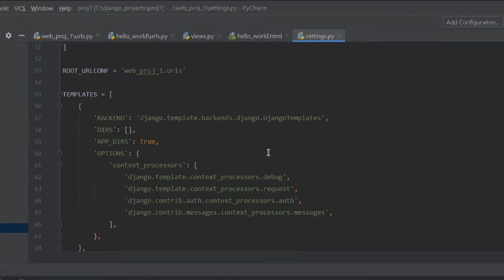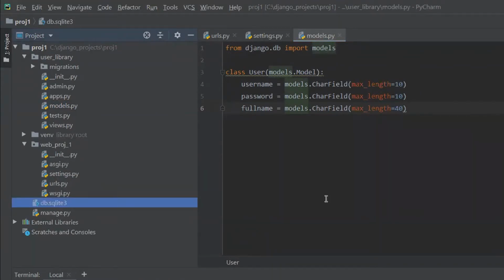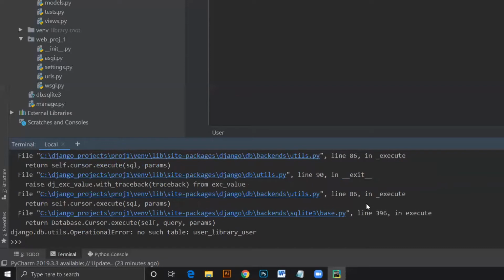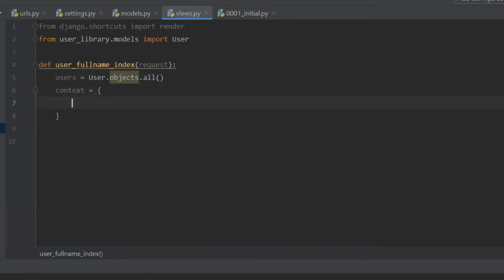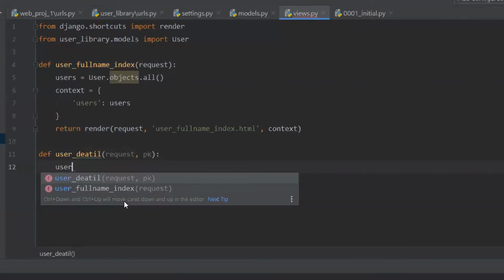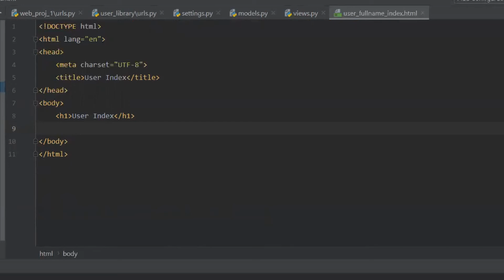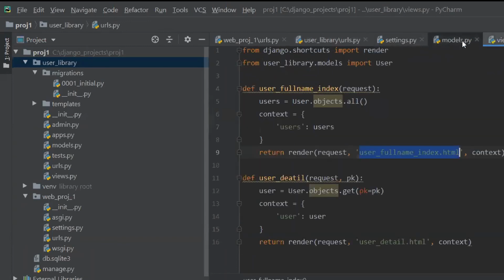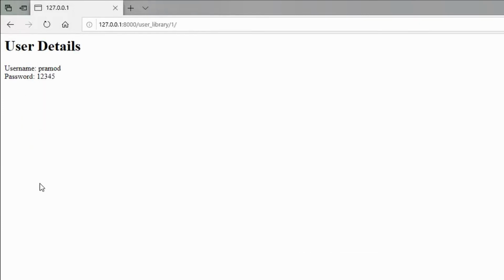Build a Web Application using Django Framework Part-1 | Python Classroom - Teqstories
Welcome to sessions on python with Django. Learn to build a web application with knowledge of Python and the Django framework. This video explains how easily one can use Django to build a web application with a real-time example.